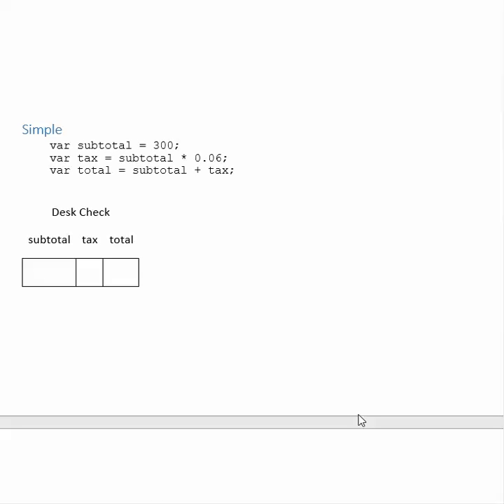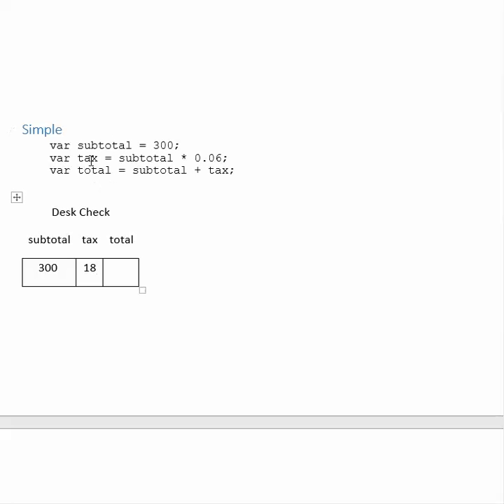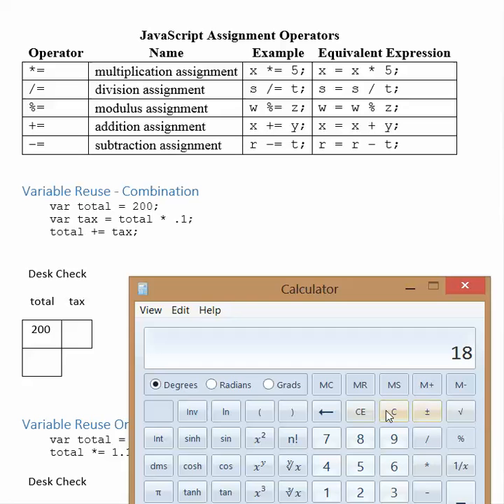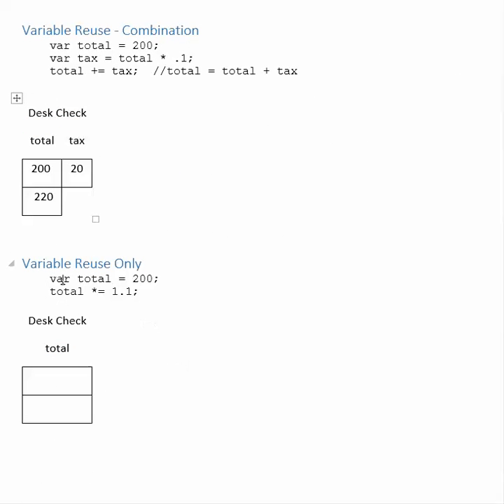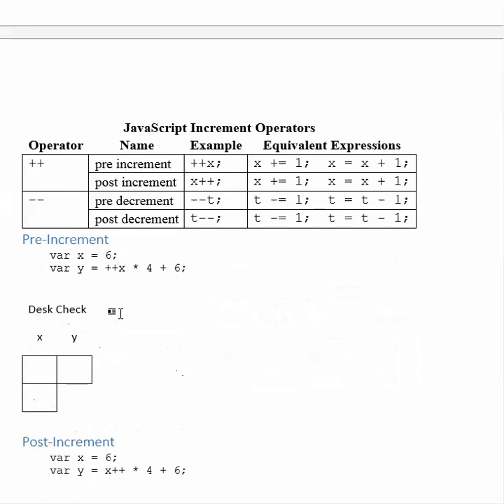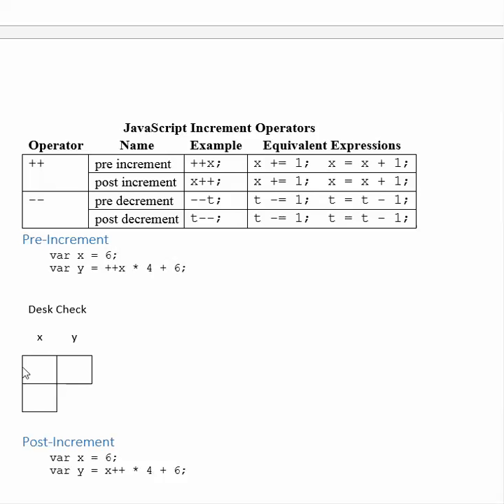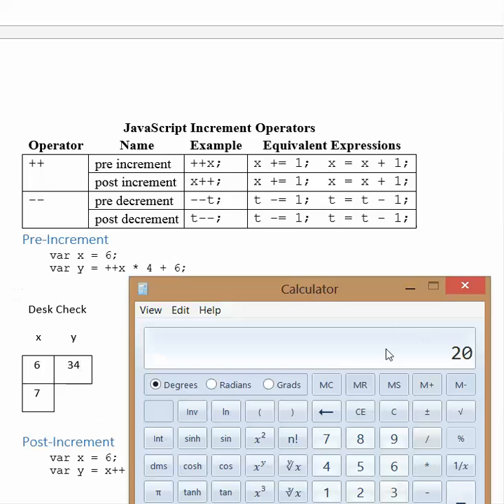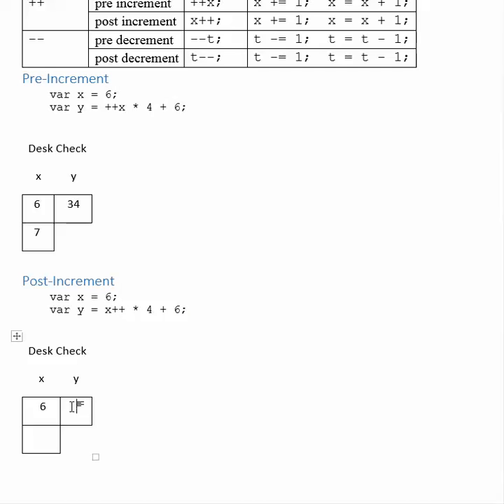W4 Desk Checks Part2